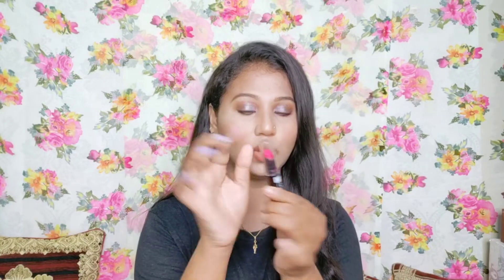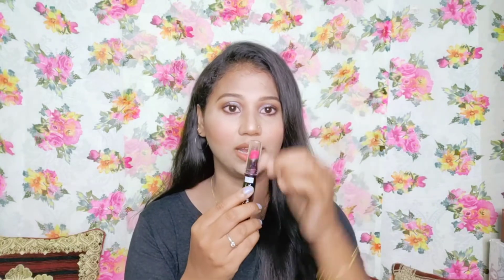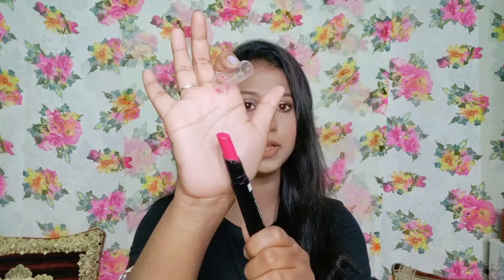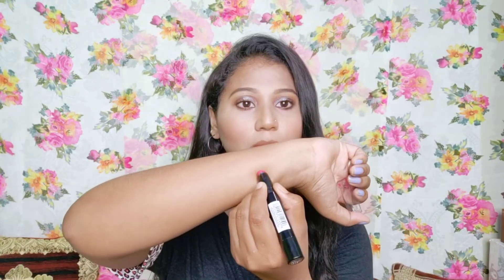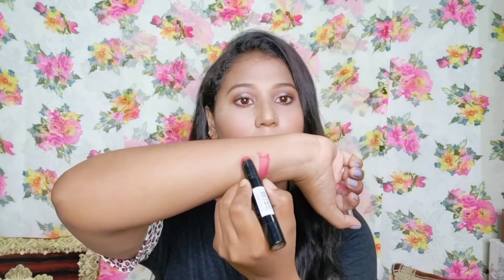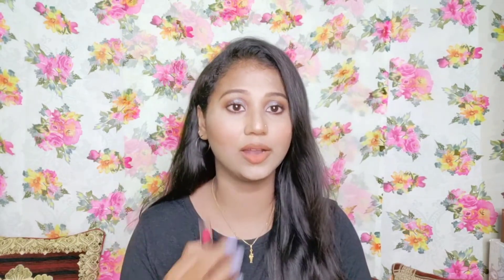Blue heaven non transfer lipstick review & swatches in Tamil/Hello beautiful tamilachi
Product
1.Blue Heaven Non Transfer Lipstick - 702 Trend Setter

song
Title: Happy by MBB Genre and Mood: Dance & Electronic + Happy

Important thing is to do patch test before using any new products...The product suits my skin may not suits you so don't forget to do patch test...